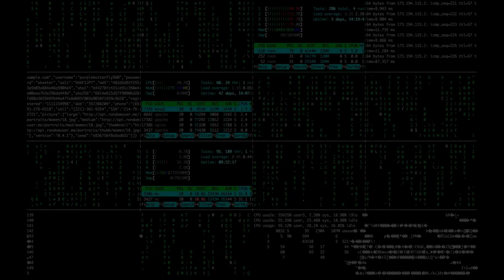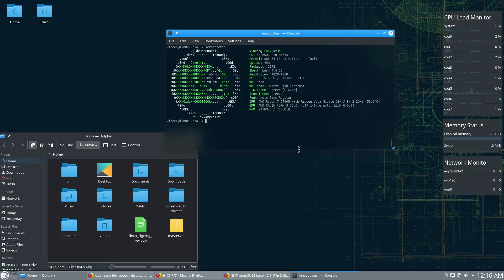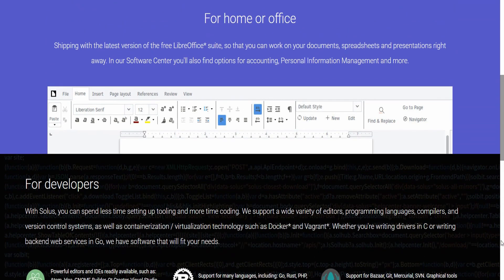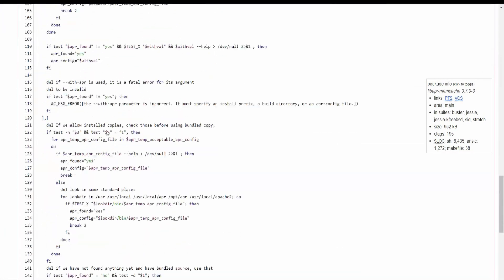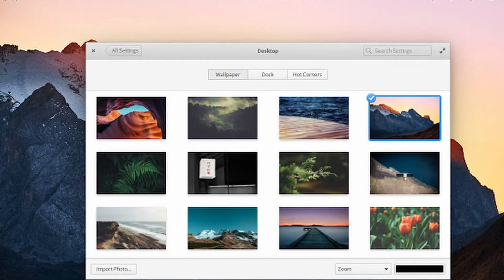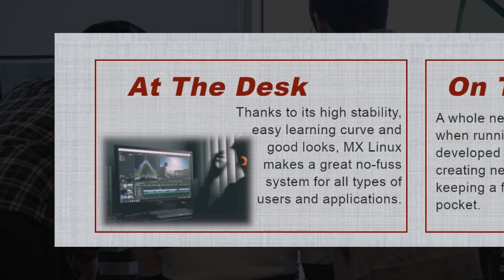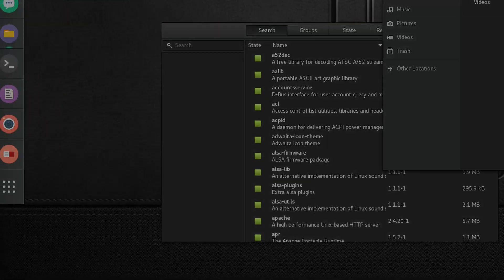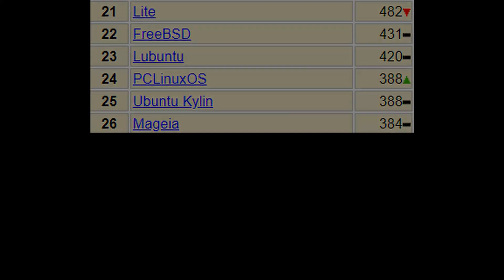Top 10 Most Popular Linux Distributions in 2019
The most popular linux distributions based off page hit ranking on distrowatch.com. Details what you need to know about each distribution and some of the differences between them.

The List (Spoilers)

Bitcoin: 17Pn5PifFmRkHRAqCZQAom1ZjCiSf7qJjJ
Ethereum: 0x6f2781F382952c8caCDbE99C46F07c265ab59627
Steem: @christutorials